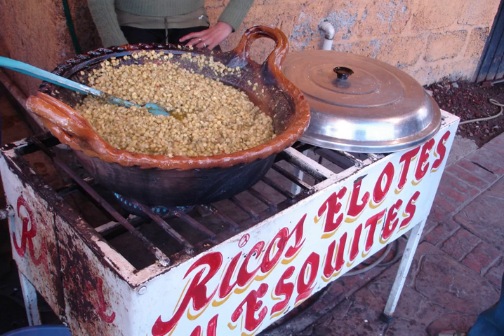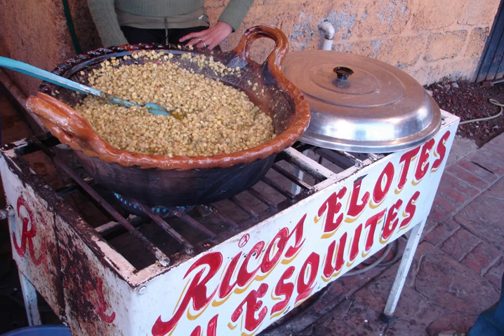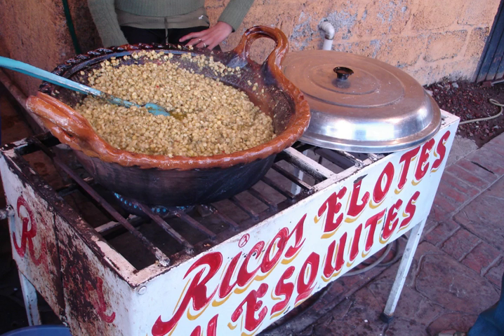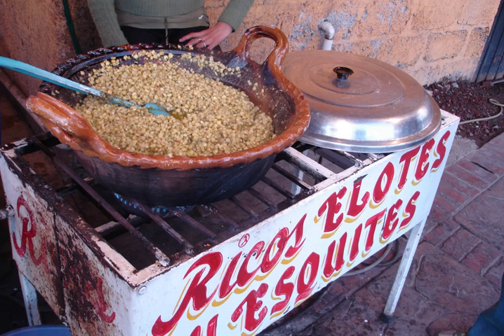Esquites | Wikipedia audio article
This is an audio version of the Wikipedia Article:
Esquites

00:00:50 undefined

- Socrates

SUMMARY
Esquites (or ezquites) (or troles and trolelotes in Northeast Mexico) also known as vasito de elotes (little corn-cup) is a Mexican snack or antojito. Shops and market stalls selling corn also tend to sell esquites. The word esquites comes from the Nahuatl word ízquitl, which means "toasted corn".Esquites is generally made from mature corn, not fresh or dried. In one recipe, the grains of corn are first boiled in salted water. Then they are sautéed in butter with onions, chopped pequin chiles, epazote, and salt. It is served hot in small cups and topped with varying combinations of lime juice, chile powder or hot sauce, salt, and mayonnaise.Esquites is also known in some other countries such as Iran where it is known as "Mexican corn" (Persian: ذرت مکزیکی).